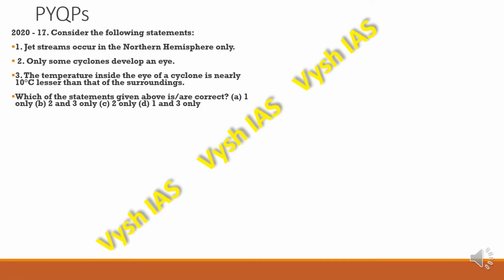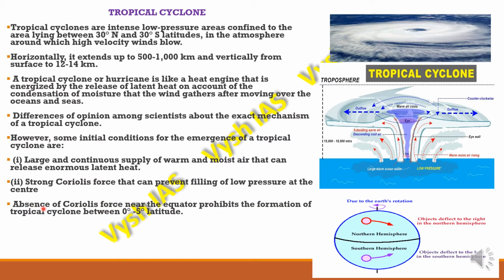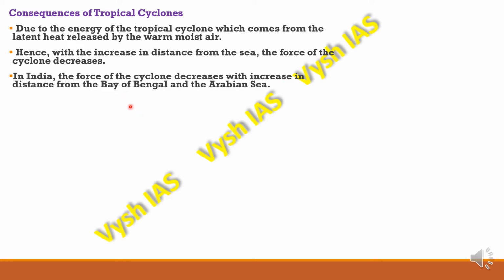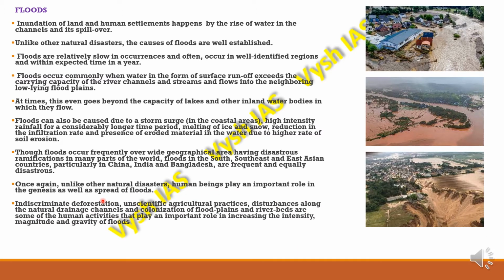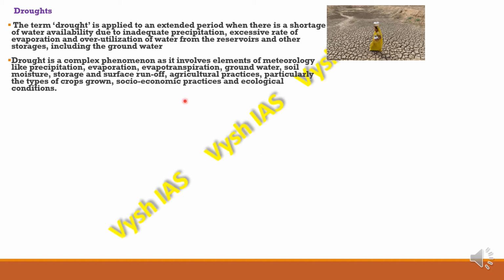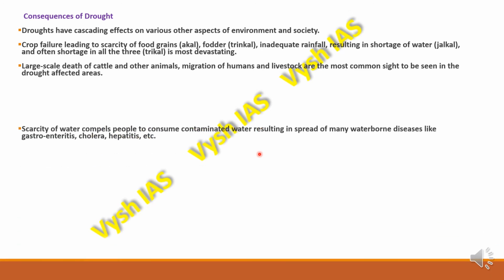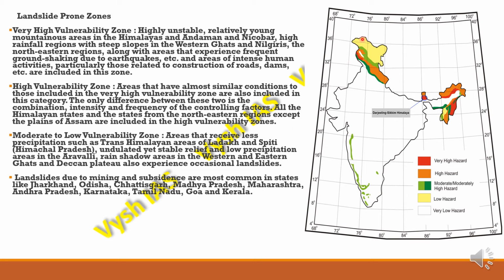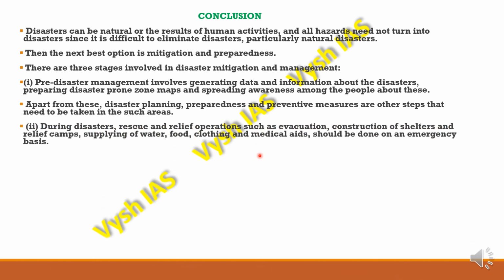NCERT Geography class 11 - CH 7 - PART 2 - NATURAL DISASTERS AND HAZARDS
NCERT Geography class 11 - CH 7 - NATURALDISASTERS AND HAZARDS

2021 UPSC TEST SERIES AND TIMETABLE

2021 ASPIRANTS (watch in this order)